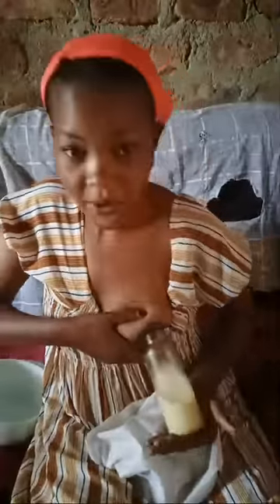Open Hand Expression Tutorial and breastfeeding vlogs